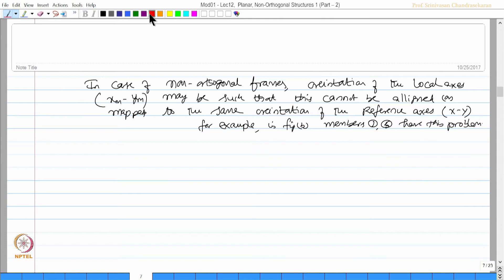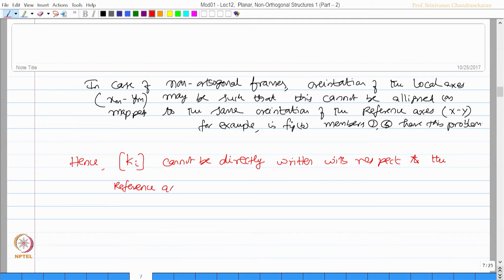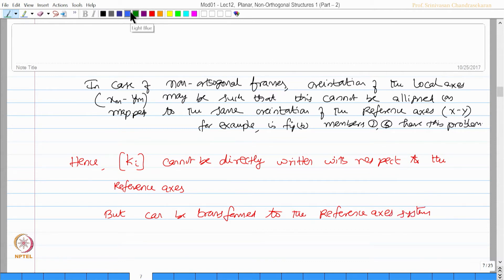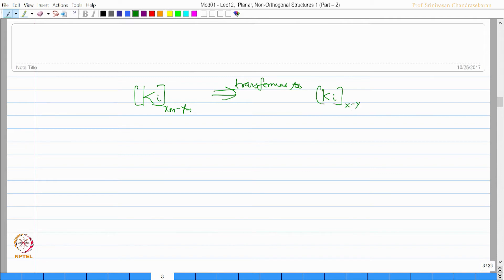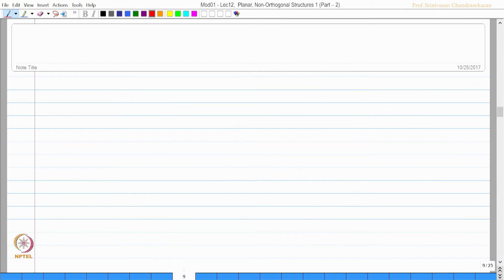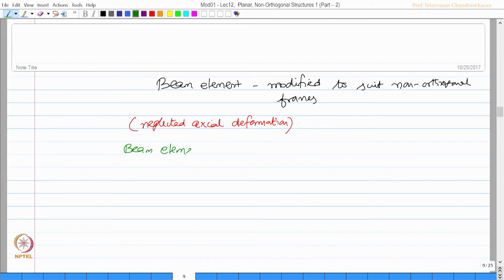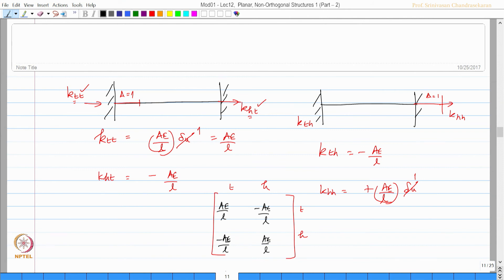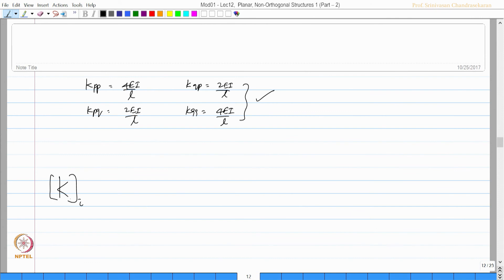Planar non-orthogonal frame : Part 2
This lecture describes the stiffness method of analysis of planar non-orthogonal structures.
It also includes the formation of stiffness matrix excluding axial deformation.